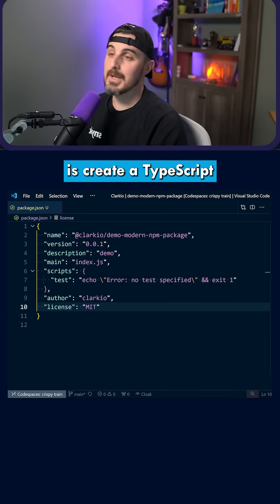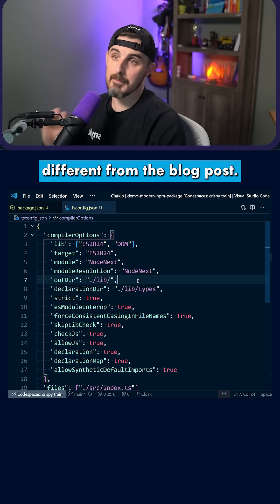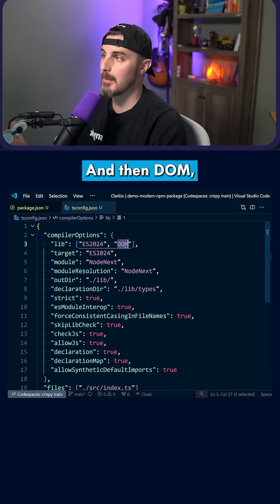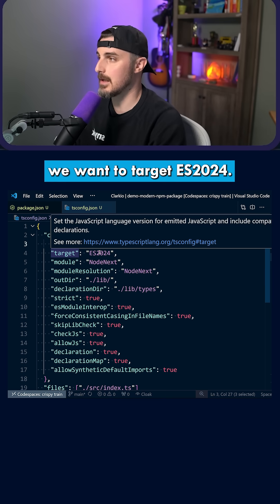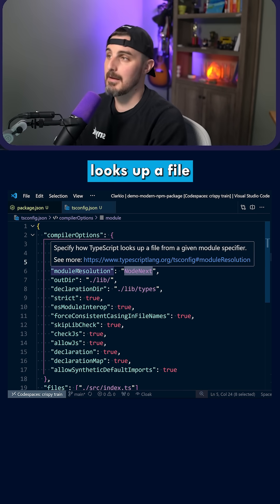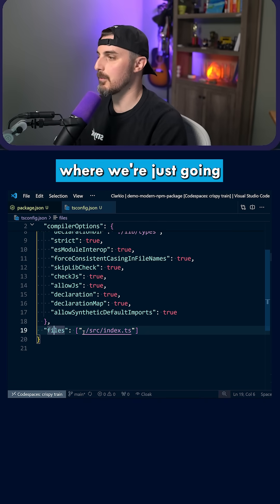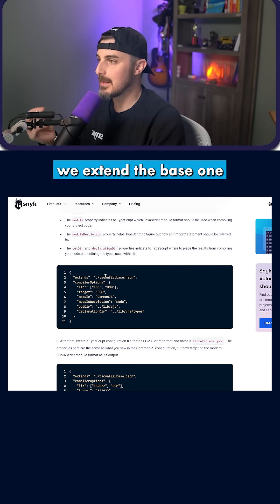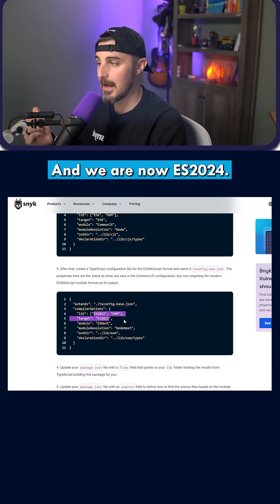Creating a TypeScript config file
⚒️ About Snyk ⚒️